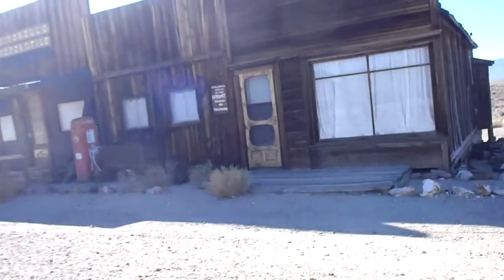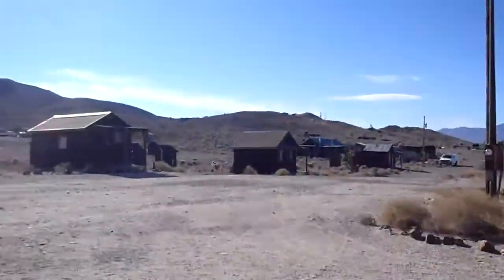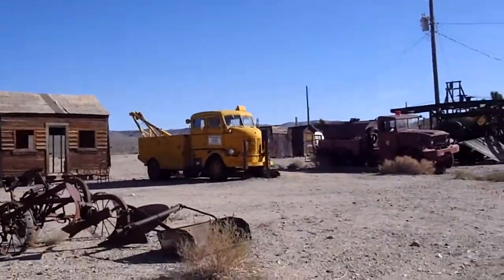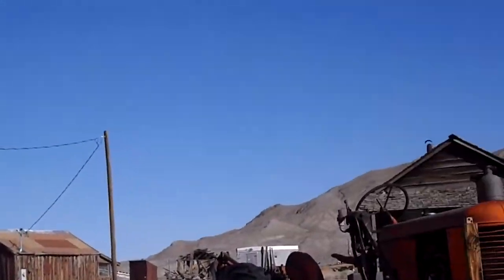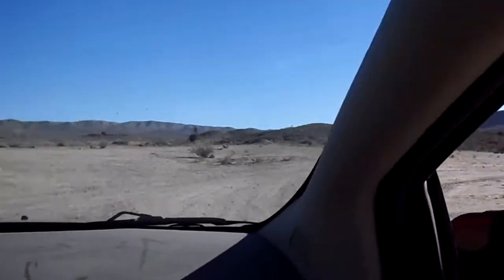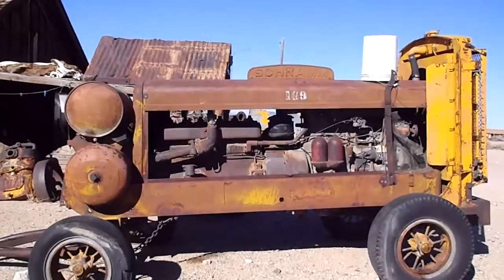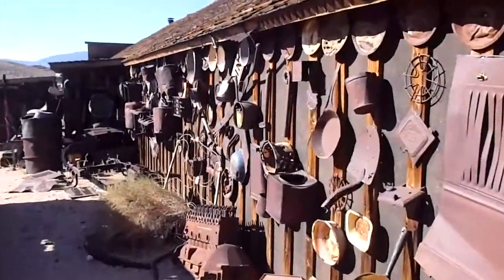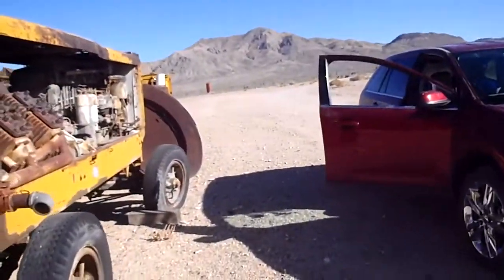Prospector Point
Somewhere in the remote desert of Nevada.  Check out the wall.  There's a cache on there, can you spot it?